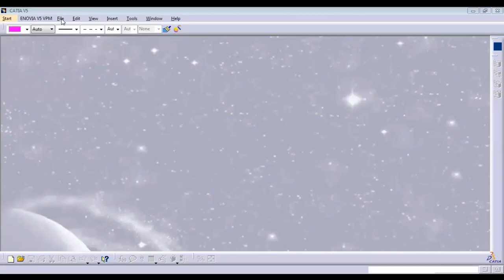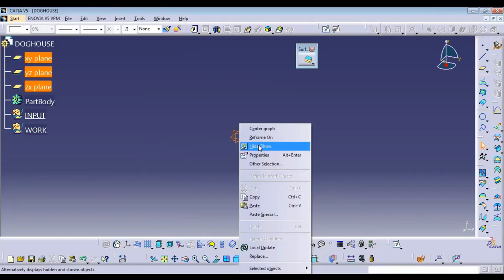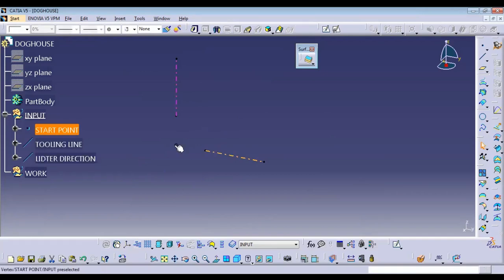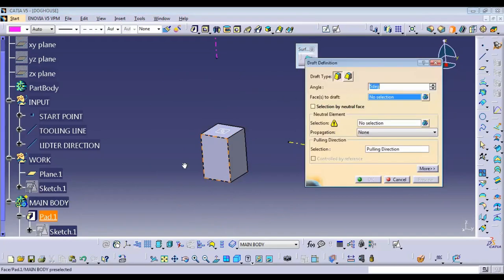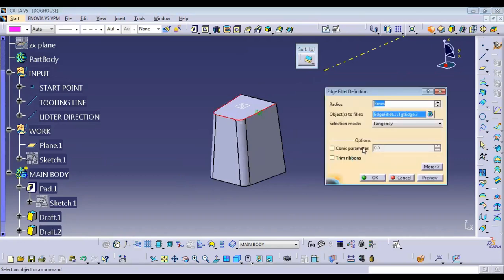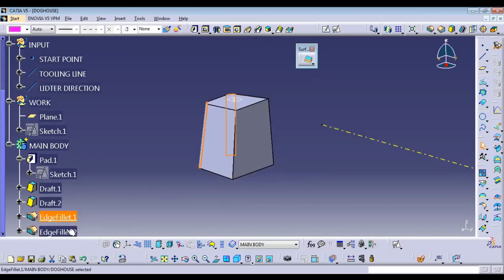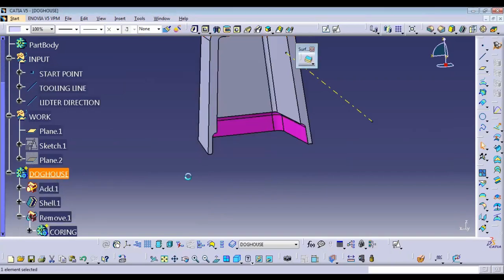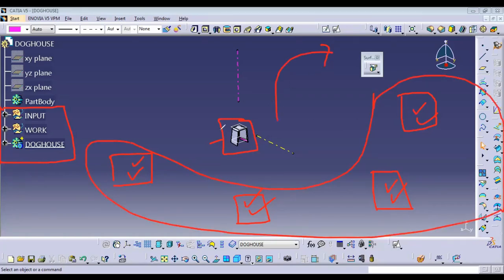How to Create Dog House | B side Feature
0:00 | Introduction
0:10 | why dog house required plastic trims
2:50 | Dog House Input
5:54 | Dog House Sketch and orientation | Position Sketch
8:55 | Main Body Creation
15:27 | Doghouse Thickness
16:04 | Coring | remove material from a plastic part
20:05 | quick recap | How to Build a Dog House
22:00 | Why power copy | What is a Power Copy? |
22:56 | Different between Power copy and Pattern ?
23:03 | Power Copy in Same Part
29:42 | Power Copy in Another Part
32:40 | Do and Don'ts Power Copy

Why dog house required plastic trims
What is a Power Copy?
What is mean by user feature creation?
How do you copy in Catia v5?
How do you Power Copy in Catia?
B side feature with parameters in CATIA tutorial
Dog house is an engineering feature ?
engineering features ?
What is a dog house in automotive plastic design?